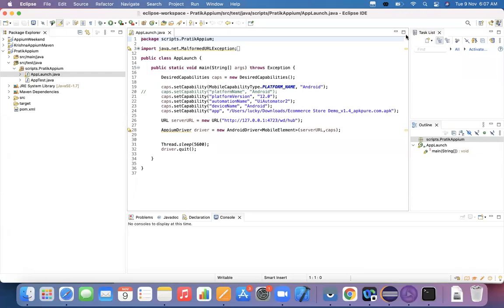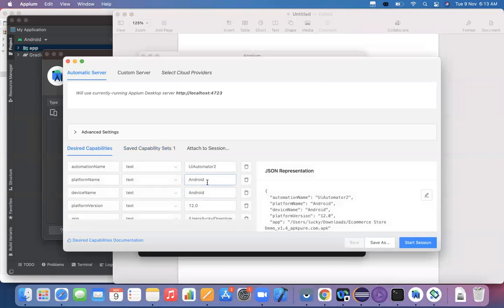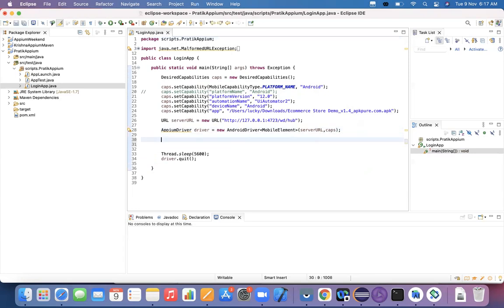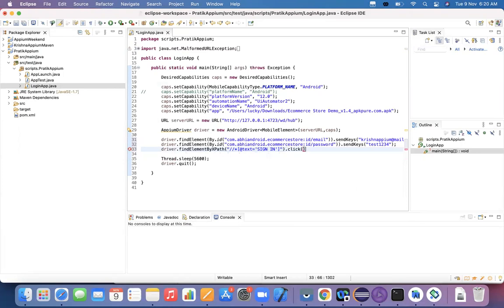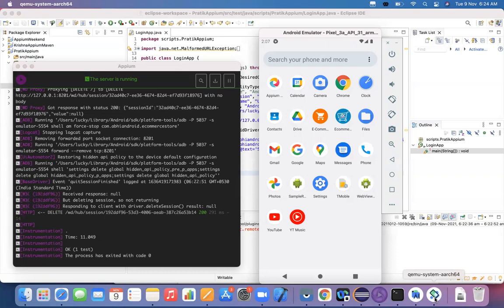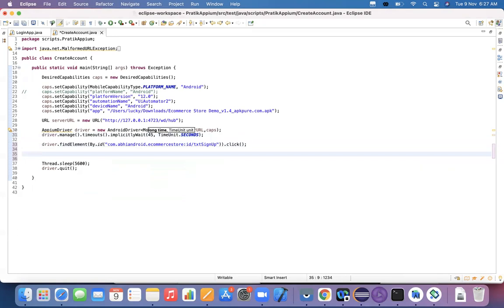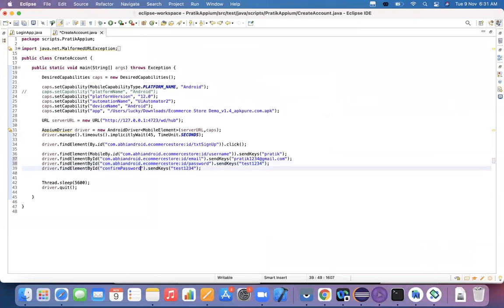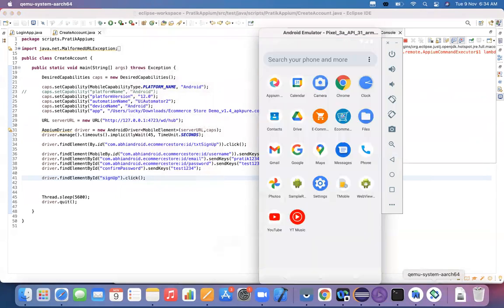Session 18: Mobile Automation Testing using APPIUM | APPIUM for Beginners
Handling native app Login & Signup functionality. Handle text fields and buttons